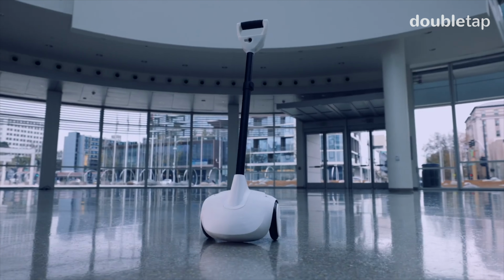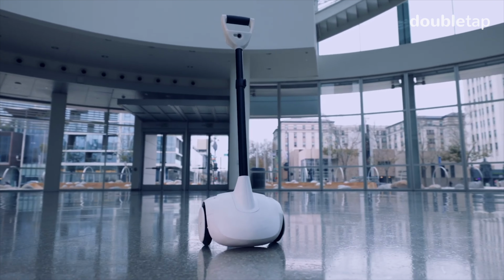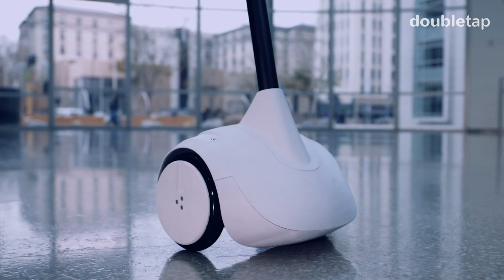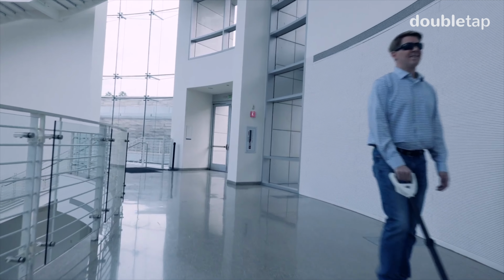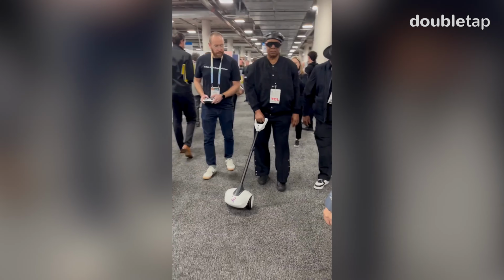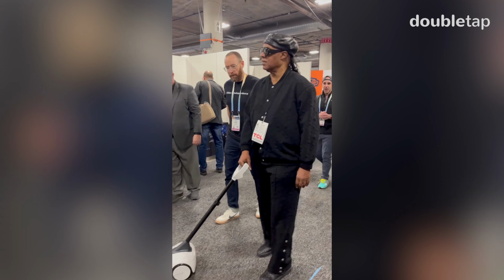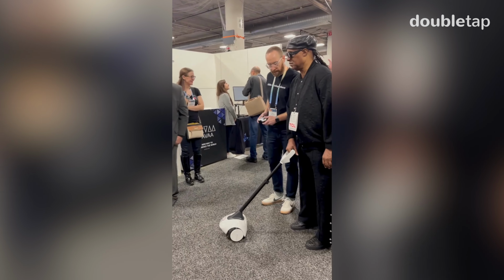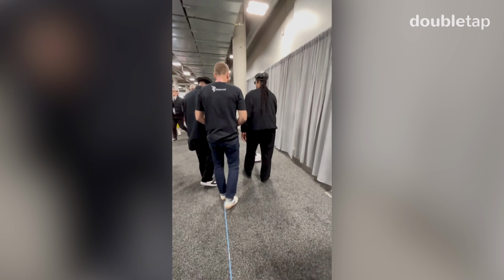Double Tap Interviews: Glidance Founder Amos Miller Talks About The Future Of Blind Mobility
In a previous chat with Double Tap, Steven Scott sat down with Amos Miller to dive into Glidance—an autonomous mobility aid designed for blind and visually impaired users. Unlike a white cane or guide dog, Glidance combines AI, sensors, and cameras to help users navigate independently and safely.
Amos breaks down how Glidance works, describing it as a robotic guide that you steer with a simple twist of the handle. The device even resists unsafe turns until it’s safe to move. Plus, it integrates with popular navigation apps like Google Maps and Soundscape, making it super convenient for familiar and new routes alike!
With features like haptic and audio feedback, Glidance ensures users know what’s happening around them without needing to rely on sight. Amos also shares his personal motivation behind creating the product, having experienced sight loss himself.
This episode also highlights Glidance’s big moment at CES, including a surprise visit from the legendary Stevie Wonder! Find out what he had to say about this innovative tech and why it’s gaining so much attention in the accessibility world.
Check out the full episode to learn more about Glidance’s development journey, how it aims to transform mobility for blind users, and what’s next for this groundbreaking product.

About Double Tap
Hosted by the insightful duo, Steven Scott and Shaun Preece, Double Tap is a treasure trove of information for anyone who's blind or partially sighted and has a passion for tech. Steven and Shaun not only demystify tech, but they also regularly feature interviews and welcome guests from the community, fostering an interactive and engaging environment. Tune in every day of the week, and you'll discover how technology can seamlessly integrate into your life, enhancing daily tasks and experiences, even if your sight is limited.

"Double Tap" is a registered trademark of Double Tap Productions Inc.